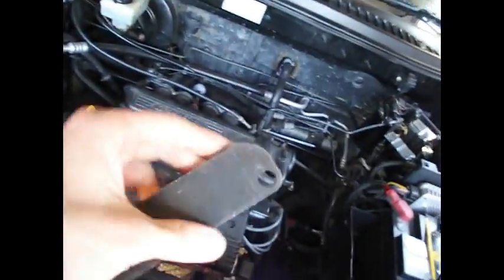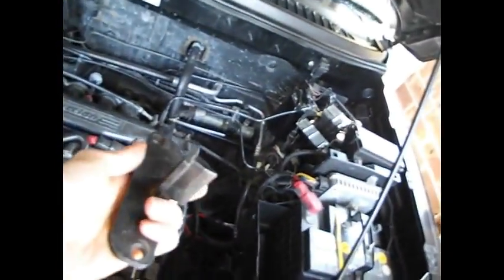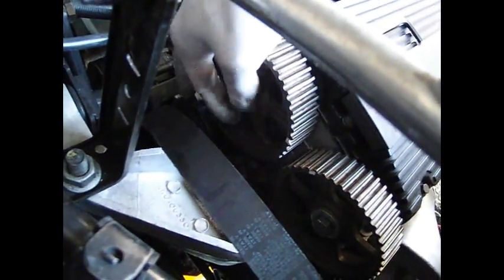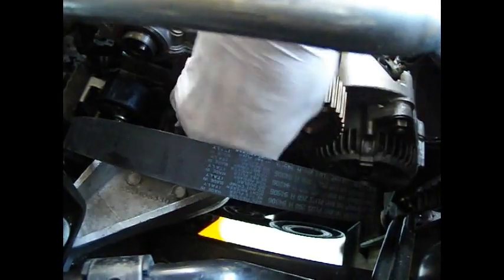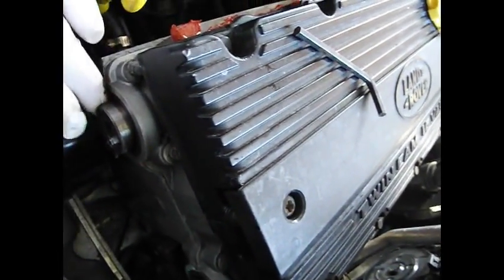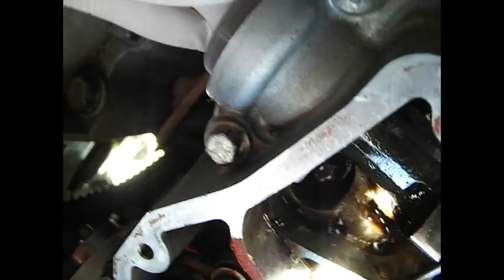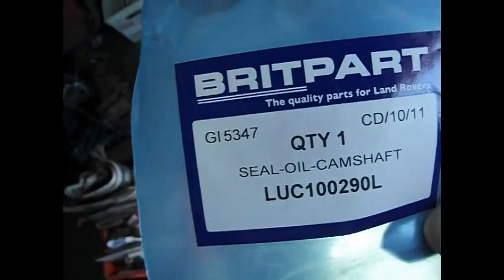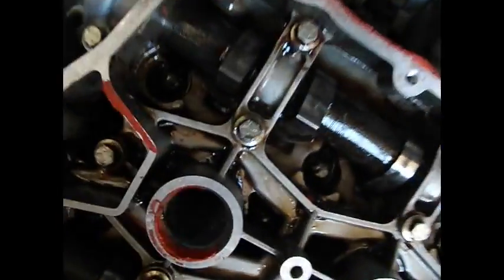Fixing oil leak with partial timing belt removal only. Camshaft oil seal, 1.8 Freelander.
In this video, I fix an oil leak by only partially removing the timing belt then the cam shaft sprocket gears and changing the leaking seals. Note: this procedure relies on you having no timing belt covers installed (as in my case). Please note that setting the wrong timing will result in your engine being damaged upon starting vehicle. I am experienced with this engine so I've taken a lot of shortcuts, for instance not changing the timing belt as mine's only 4 months old, etc. Caution: this video is not a substitute for expert technical assistance, if unsure, consult a mechanic - warning: this is an interference engine meaning the incorrect timing will result in engine damage.